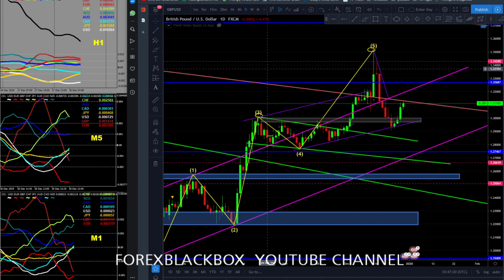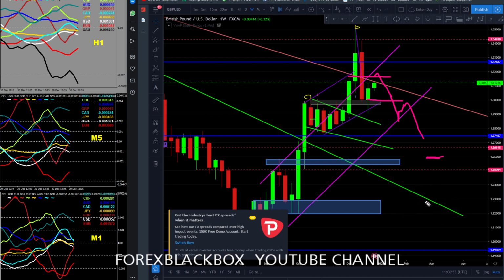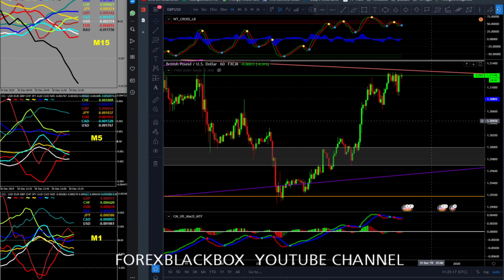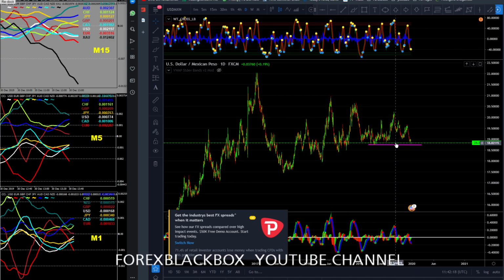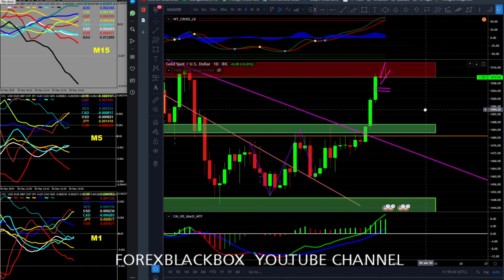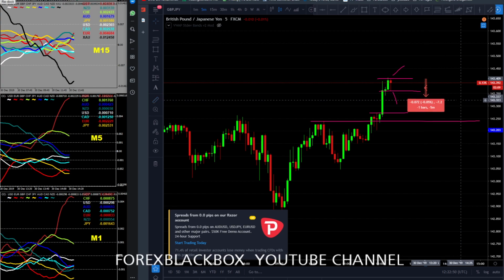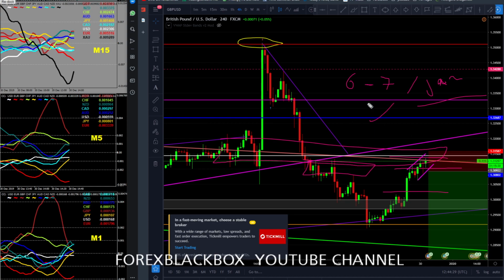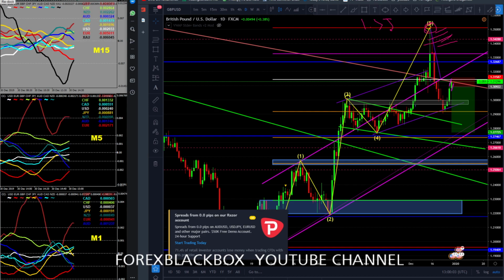Live trading on London Session 30/12/2019